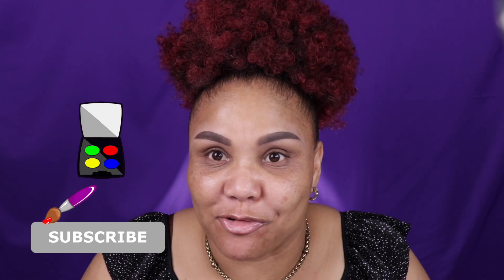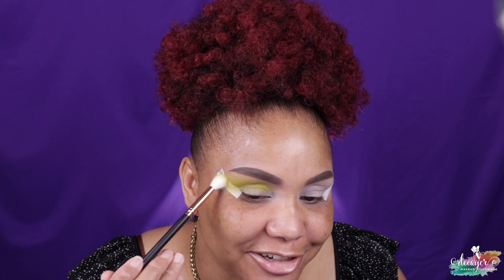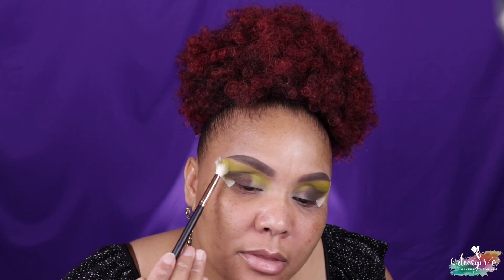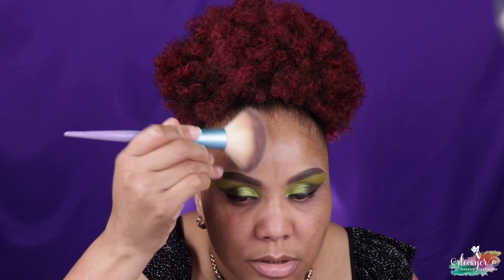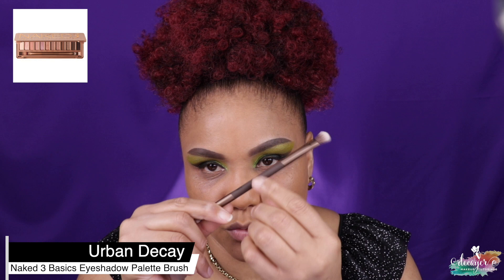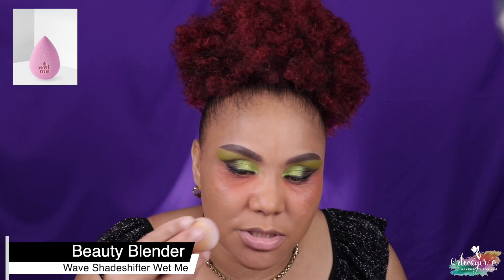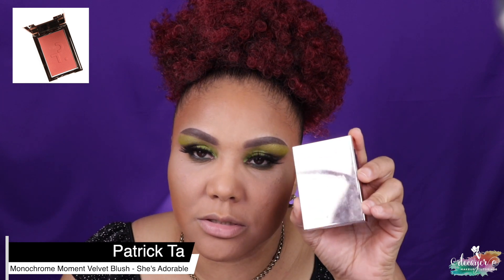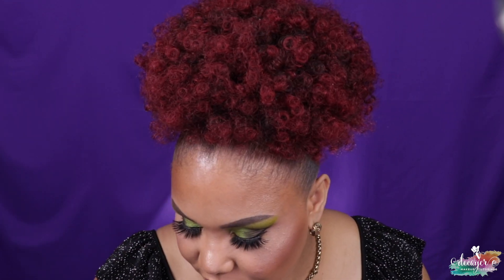HOW TO CREATE A GREEN SMOKEY EYE FALL EDITION, FEATURING MELT COSMETICS VIDA PALETTE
It's FALL/AUTUMN and my favorite time of the year, In this video I create a green smokey eye fall edition look, If you wanna see a great fall makeup look check this video out.

Hi Glam-amours!

Here are the products that I used to create this look:

Tape
e.l.f. Line & Define Eye Tape

Brushes and Blenders
artis Elite Oval 7
beauty bakerie Sophisticaked Angled Brush
Beauty Blender The Original BeautyBlender Makeup Sponge
Kensie Professional Powder Brush
Laura Mercier Finishing Brush
Luxie 734
Luxie 737
Morphe E4
Morphe G38
Morphe M124
Morphe M408
Morphe M506
Morphe R37
Real Techniques Miracle Complexion Sponge
The Makeup Shack T48
Urban Decay Naked 3 Basics Eyeshadow Palette Brush

Eyeshadow
J.D. Glow Shimmer Shadow - Chartreause
melt Vida

Eyeliner
Kaja Wink Stamp Wing Eyeliner Stamp & Pen

Moisturizer
K Cherin Beauty Super Firming Creme

Powder
Dermacol Invisible Fixing Powder

Setting Spray
beauty bakerie Spray Your Grace Baking Spray
Huda Beauty Resting Boss Face Waterproof Setting Spray

Primer
The Body Shop All-In-One Instablur Universal

Foundation
Giorgio Armani Luminous Silk

Correcter
Charlotte Tilbury Magic Vanish

Concealer
Estee Lauder Double Wear Stay-In-Place Flawless Wear Concealer
Jeffree Star Cosmetics Magic Star Concealer

Mascara
Benefit Cosmetics Bad Gal Bang

Eyelashes
The Makeup Shack Dubai

Eye Pencil
Melt Cosmetics AllDay/Everyday Eyeliner - 420

Tools
Velour Lashes Too Easy Lash Applicator

Blush
Patrick Ta Monochrome Moment Velvet Blush - She’s Adorable

Highlighter
Anastasia Beverly Hills Nicole Guerriero Glow Kit
Juvia’s Place The Royalty 1 Loose Highlighter

Lip Treatment
Jeffree Star Cosmetics The Gloss - Candy Drip
M.A.C Lip Pencil - Candy Drip

Setting Spray
Urban Decay Setting Spray All Nighter